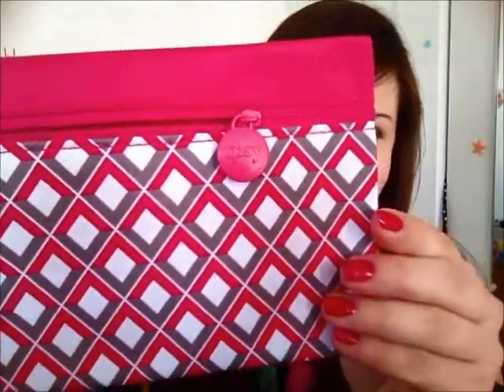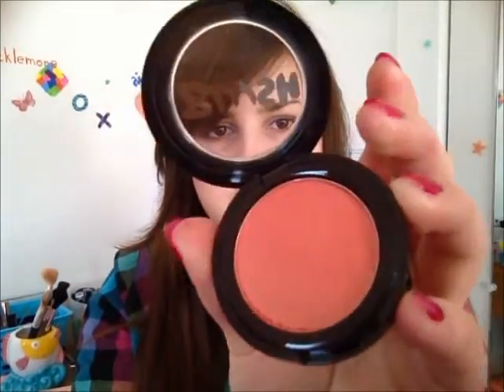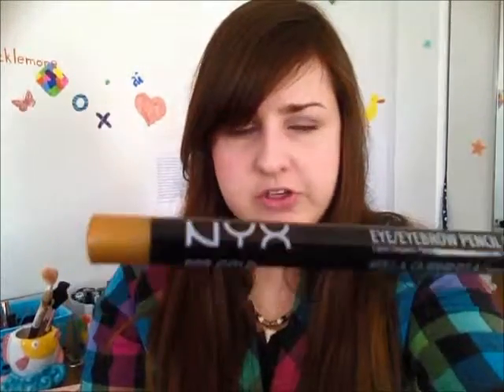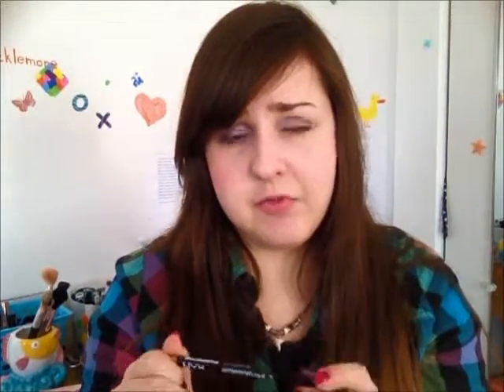IPSY FEBRUARY 2015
Hey everyone! For my first video I decided to do an Ipsy review for February. Sorry in advance for the bad camera quality (since I'm using my Iphone 4s).